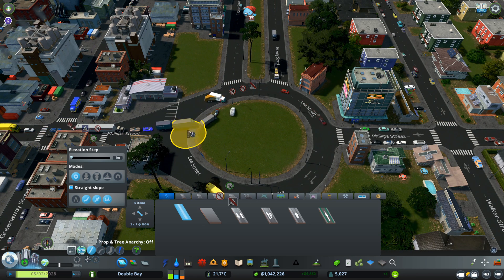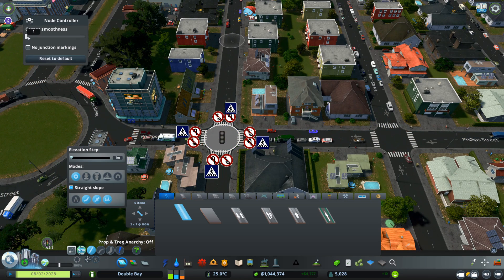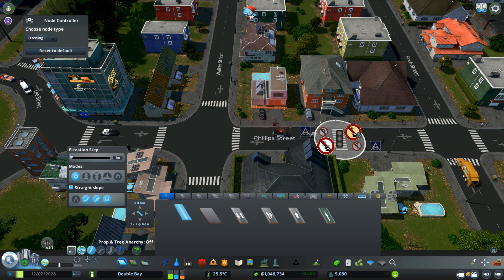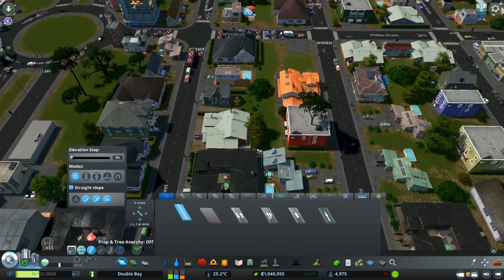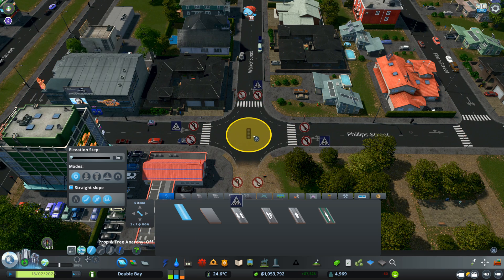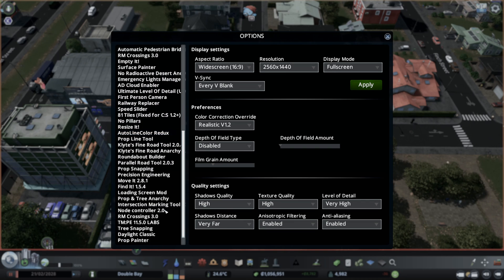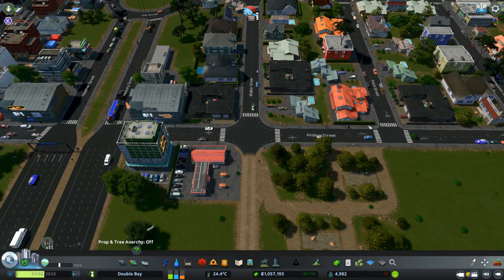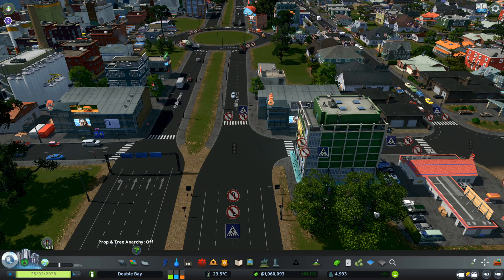Cities Skylines - How To Use Node Controller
Node Controller is a must-have mod in Cities Skylines.

In this video, I'll show you how to use Node Controller in Cities Skylines step-by-step:

00:00 Intro
00:21 How To Activate Node Controller
01:06 How To Use Node Controller
02:11 How To Use Node Controller On Junctions
02:30 Node Controller And Pedestrian Crossing
03:29 Node Controller and Intersection Marking Tool
04:10 How To Change Node Controller Activation Shortcut
05:16 Thank You

My PC Setup:
🗼 Tower: Corsair Crystal
💻 Motherboard: AMD X570 Gaming Pro Carbon
🦾 CPU: AMD Ryzen 9 3900X
🍃 Cooler: 240mm Corsair High-Performance Liquid Cooler
📝 Memory RAM: Corsair 32GB DDR4
📼 Graphics: Nvidia RTX 2080 Super
📦 Hard Disk: 1Tb NVMe M.2 SSD
🕹 Capture Card: Elgato 4k60 Pro MK.2
🖥 Monitor: Dell S Series 27 Inch LED
🎙 Microphone: Blue Yeti Teal USB